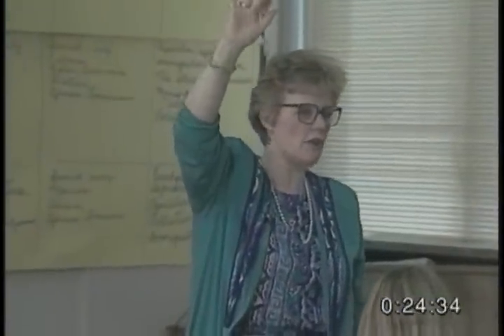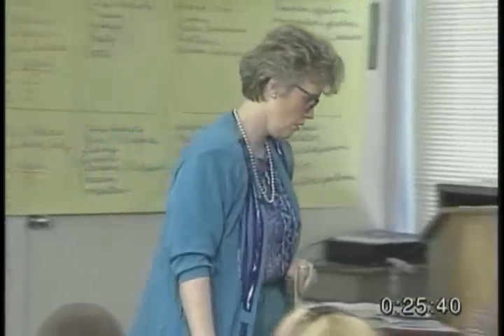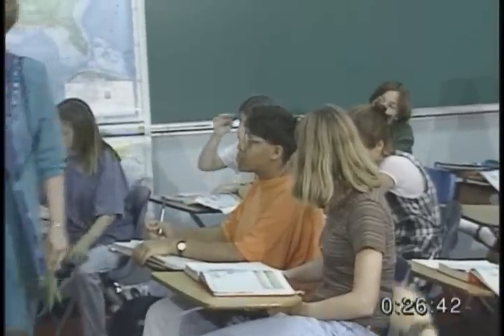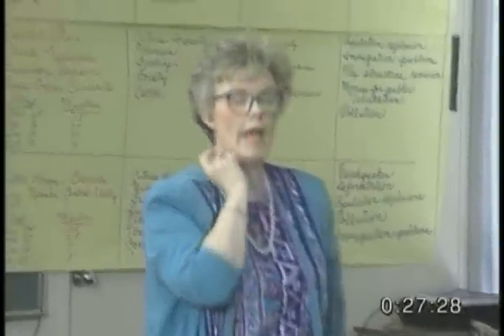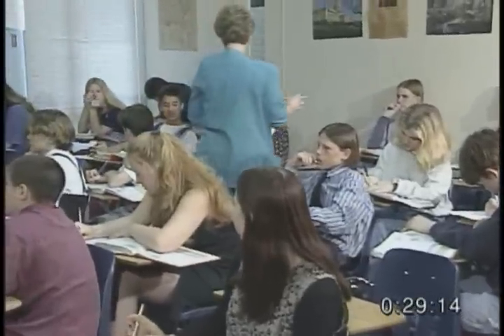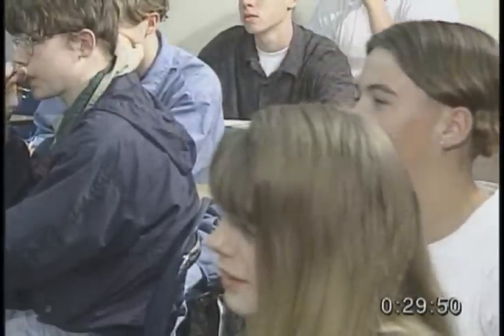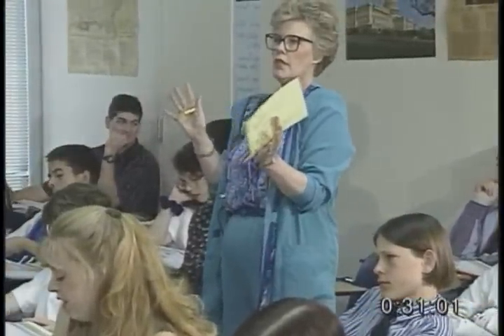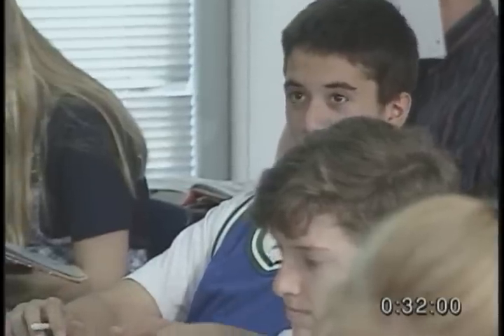12. Assessing Higher Order Thinking